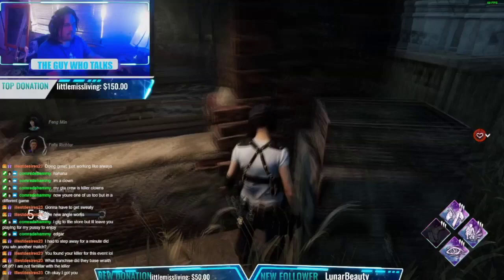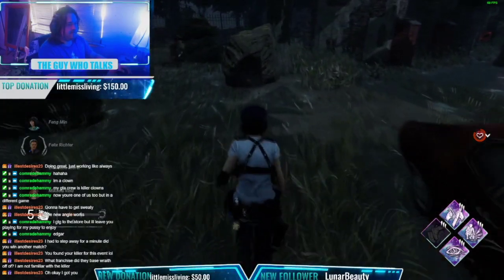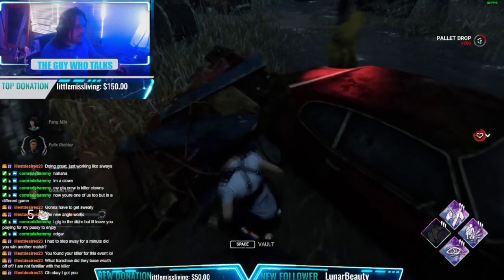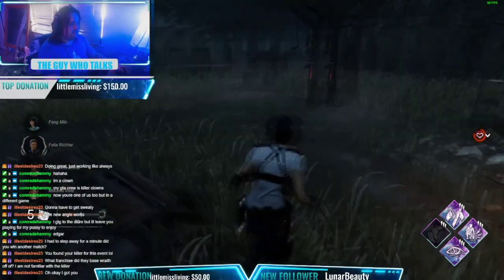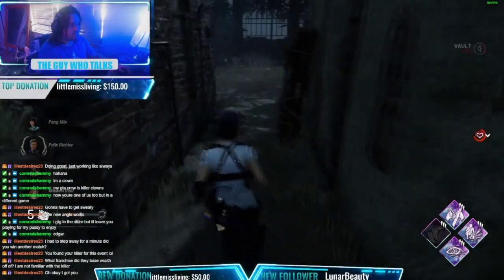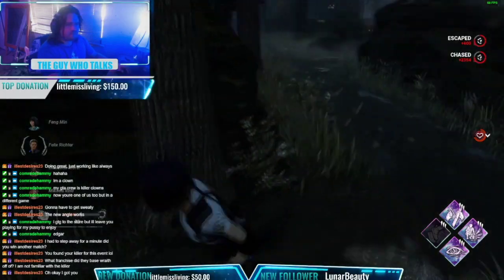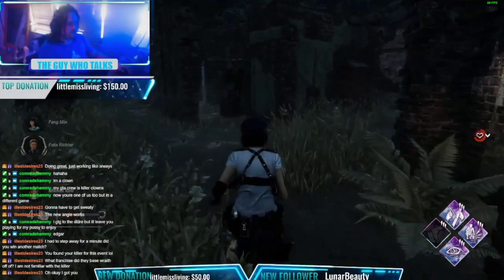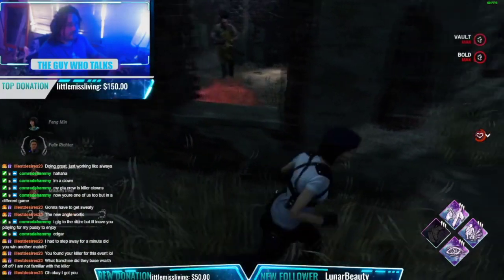Running Bubba 101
Wanna get good at DbD?  I'll coach you